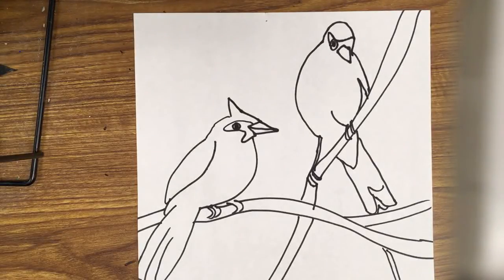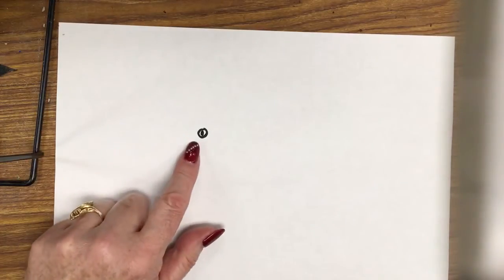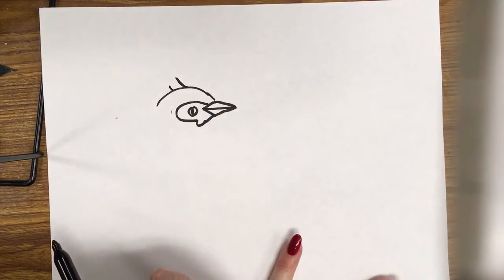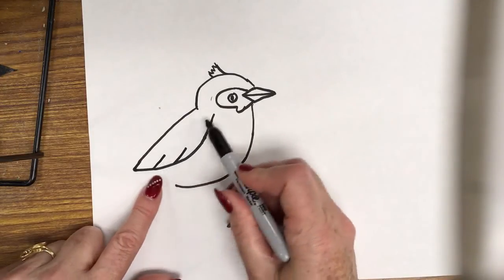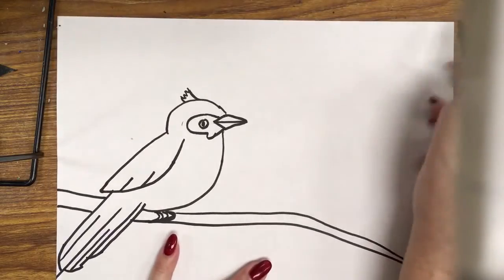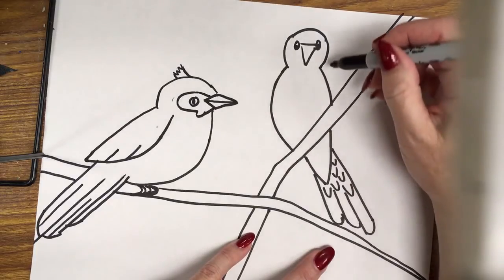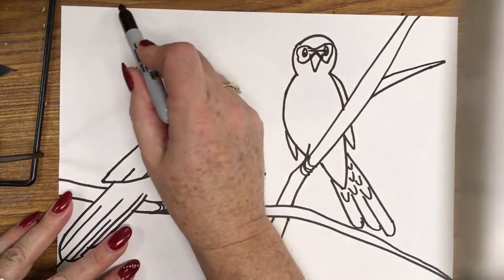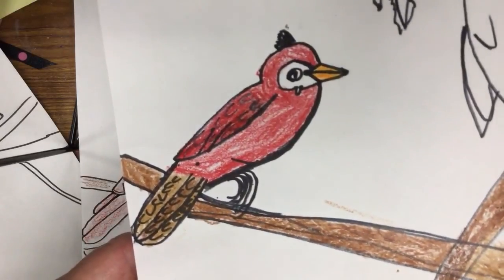How to Draw Birds in the Snow for Young Kids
Follow along with a grade four class, in this step by step video demonstration. Grade four student examples are shown at the end of the video.